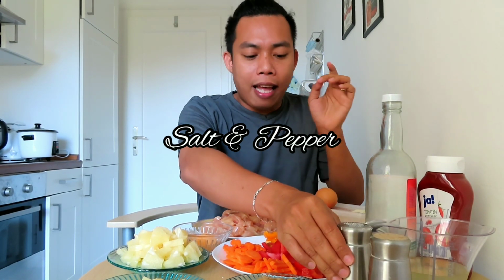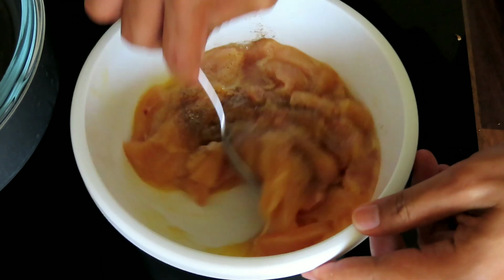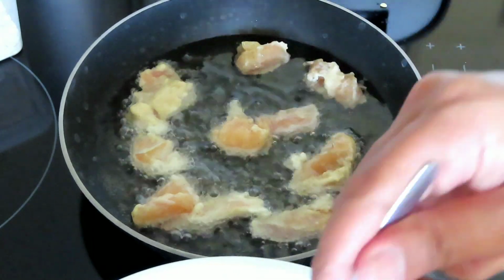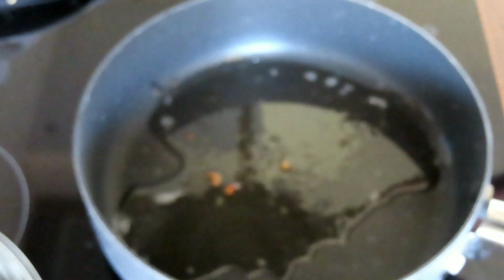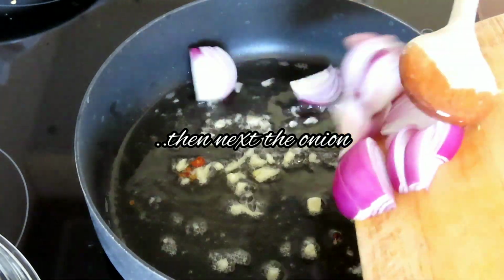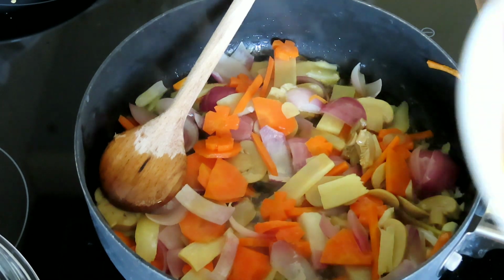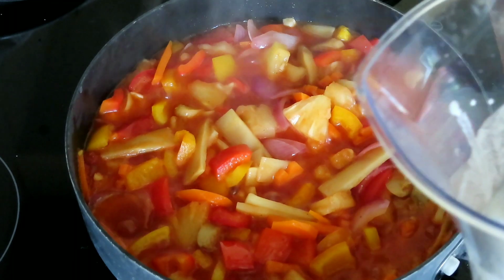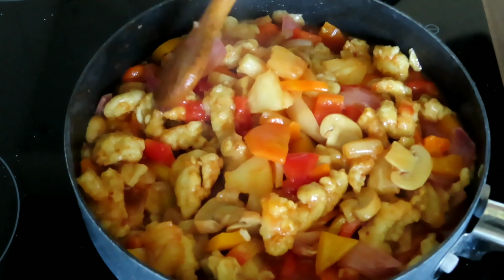How to cook delicious CHICKEN SWEET & SOUR | withLOVE